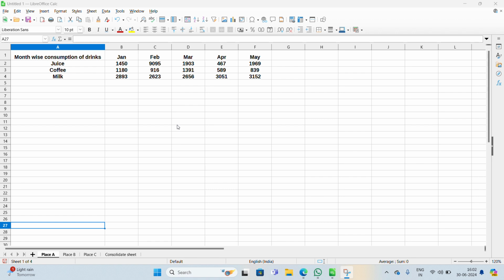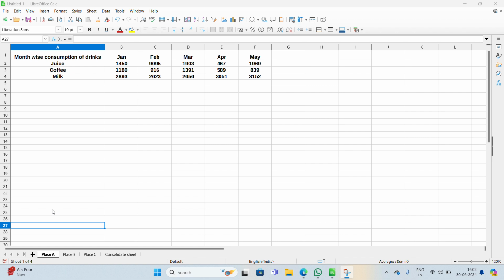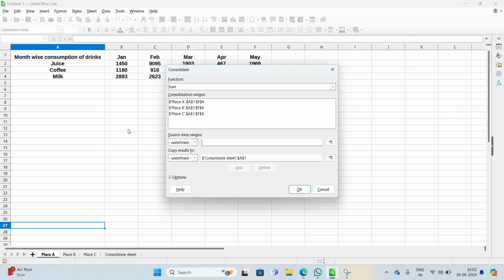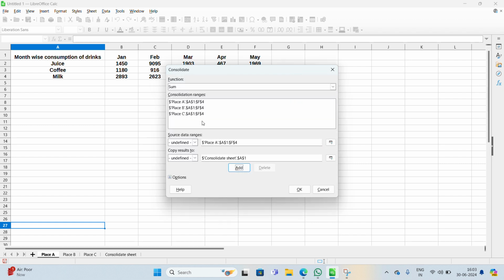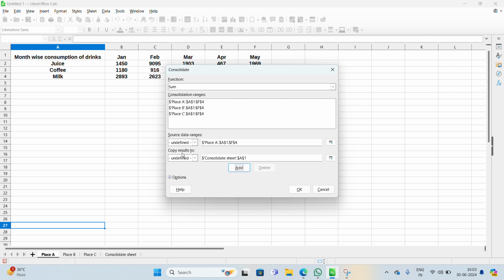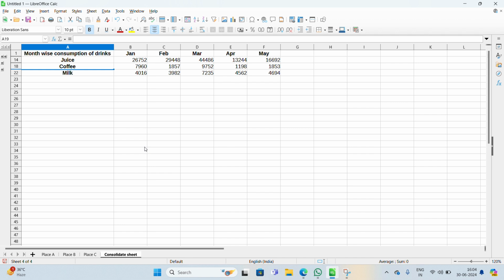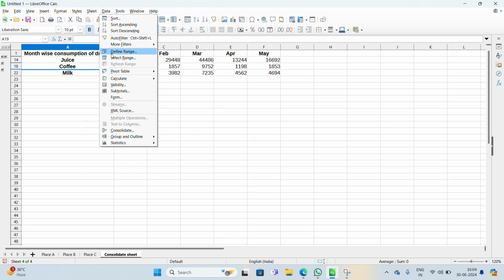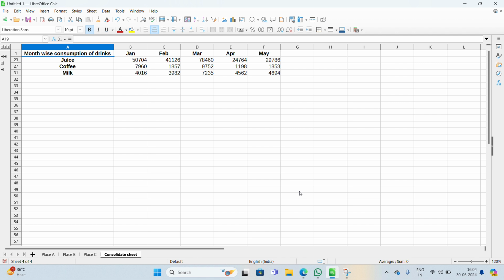How to Consolidate Data in Excel || Windows 11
GUYS PLEASE SUPPORT
2) LIKE👍
3) SHARE